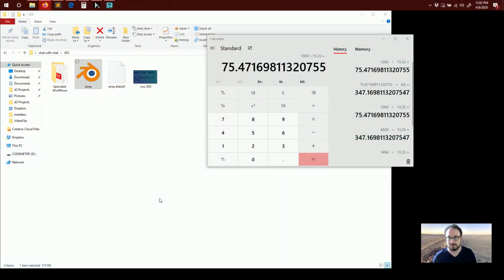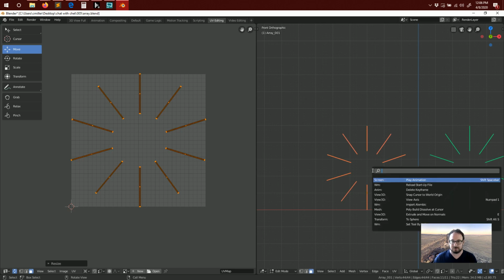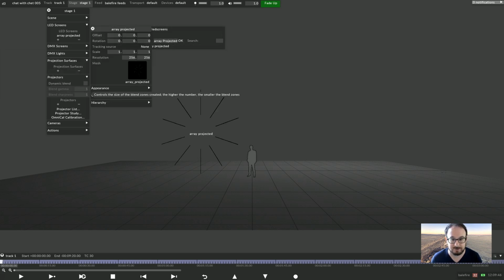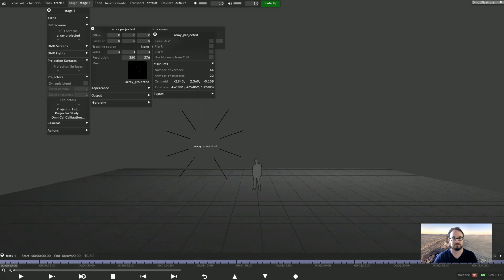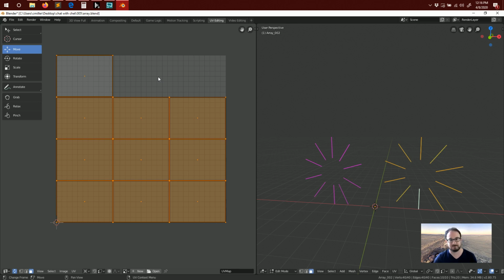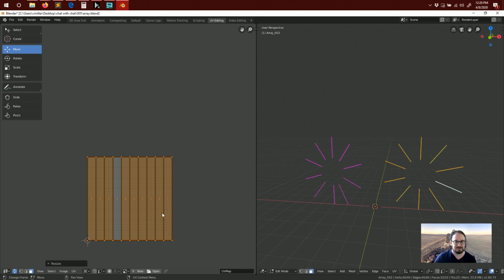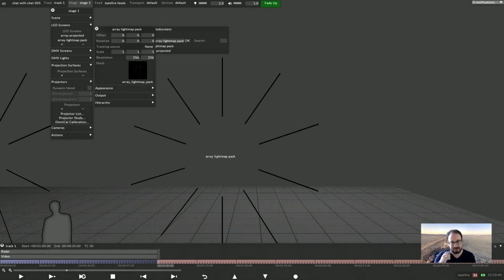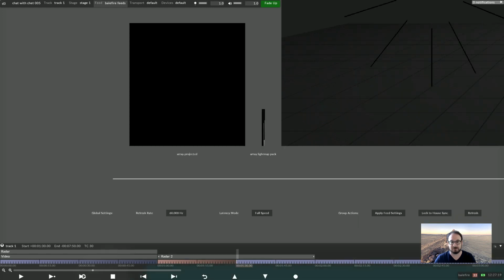chat with chet 005 - uv unwrapping led array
demonstrating two different ways to handle a led array